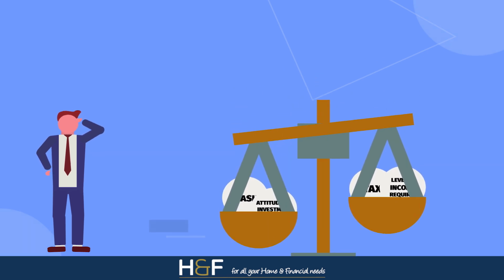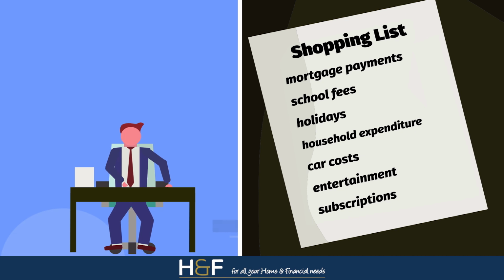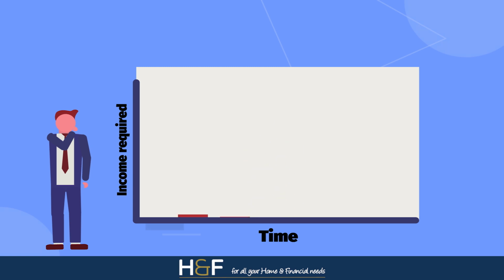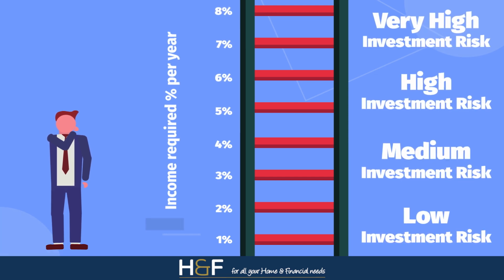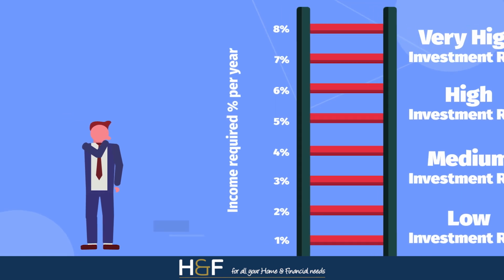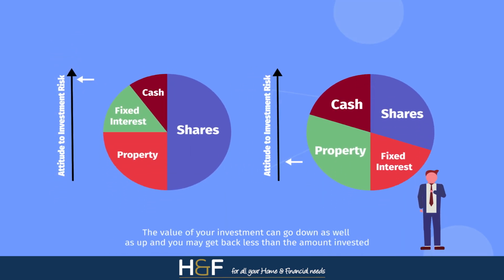Investing For Income 2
There are a number of different investments available that produce an income (or yield as it is also called).

Speak to our advisers for more information on how we can help.

Home & Finance
Ulverston Office
14 New Market Street, Ulverston, Cumbria, LA12 7LN